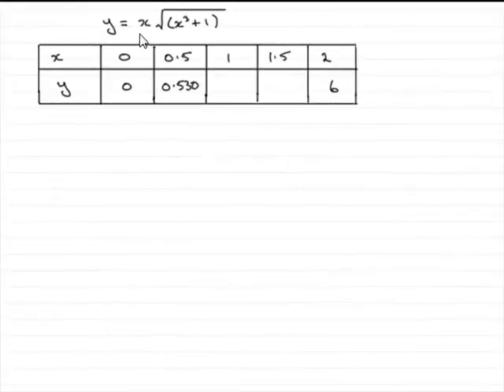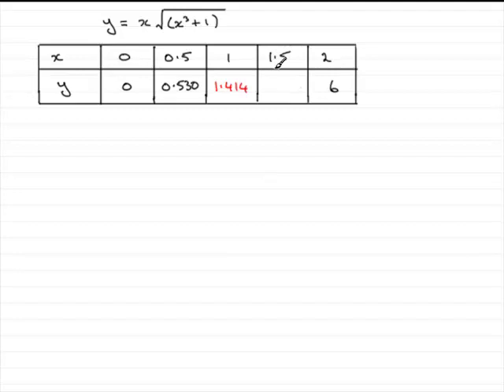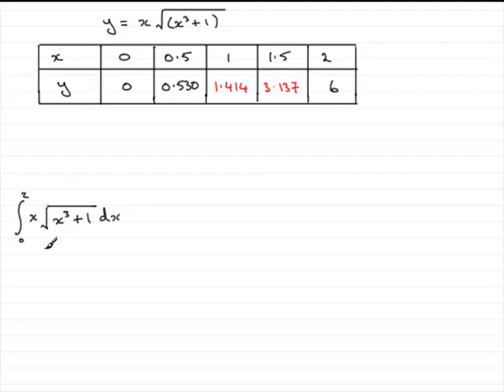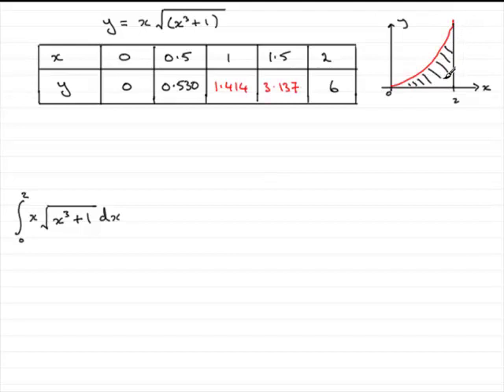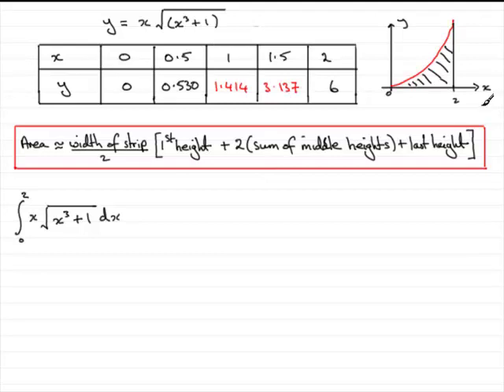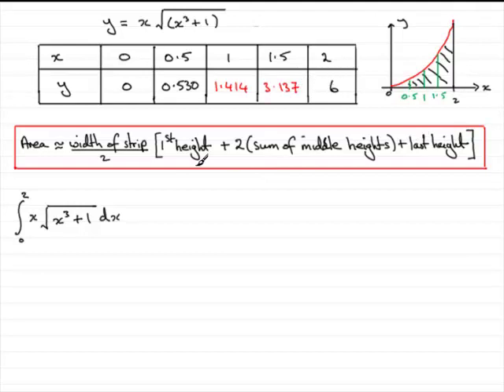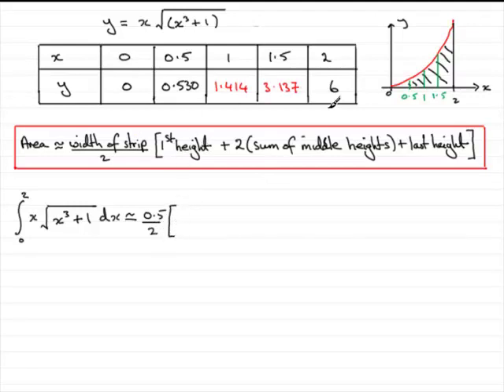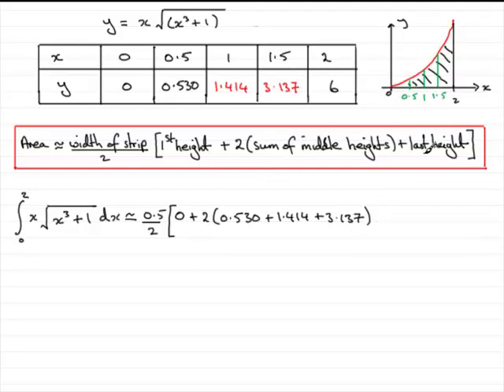A-Level Edexcel C2 June 2007 Q5(a-b) : ExamSolutions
Worked solution to this question on the trapezium rule. To see the question go to ExamSolutions